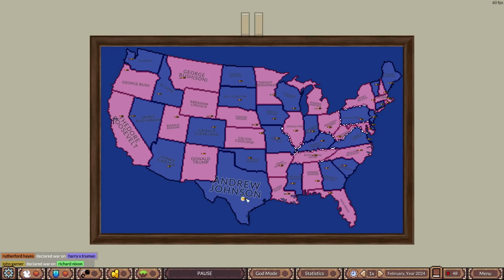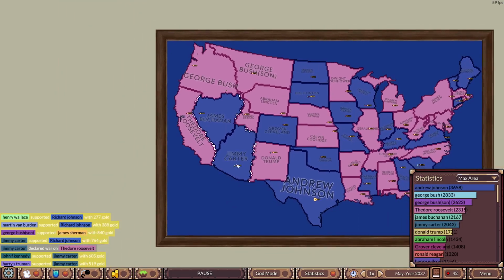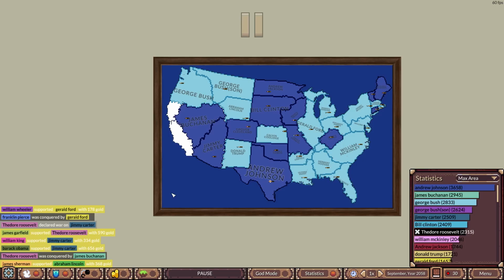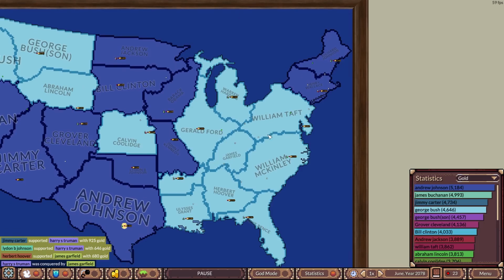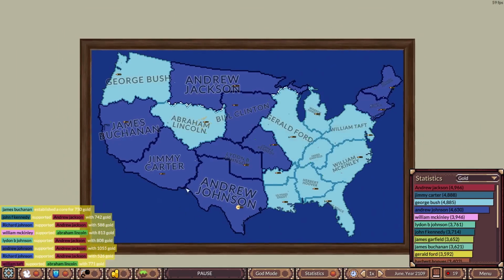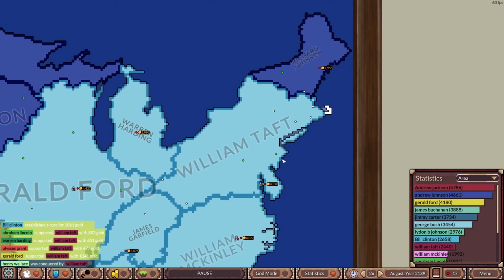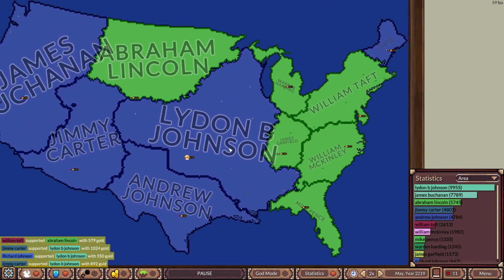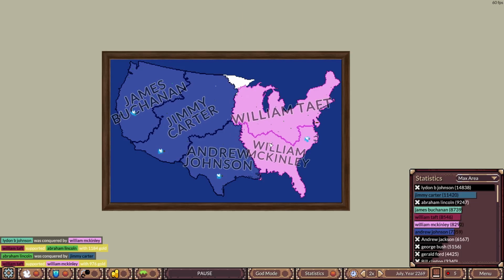I SIMULATED POLITICAL PARTYS HERE HOW IT WENT...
I decided to simulate what would happen if I put DEMOCRAT and REPUBLIC US PREISDENTS against one another
This was a video I truly enjoyed making this video.
Game- Age of conflict steam